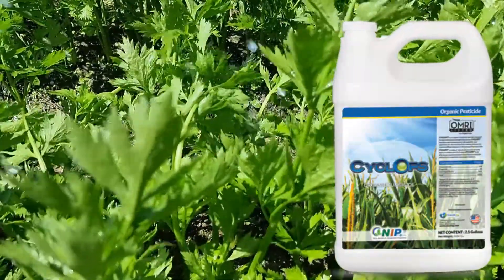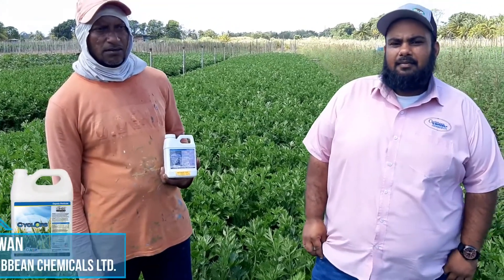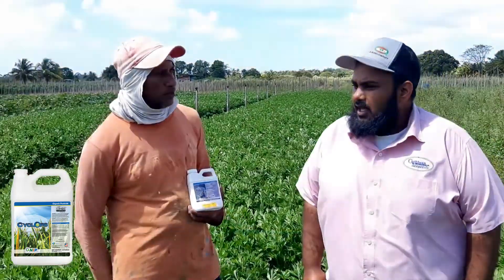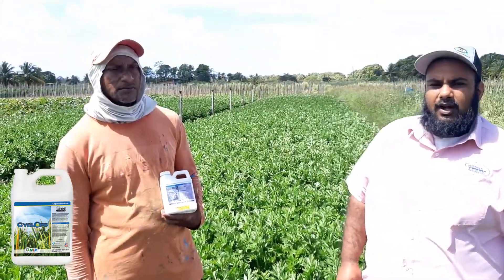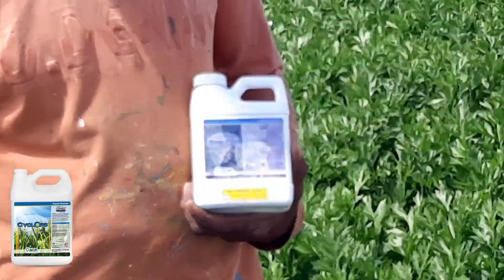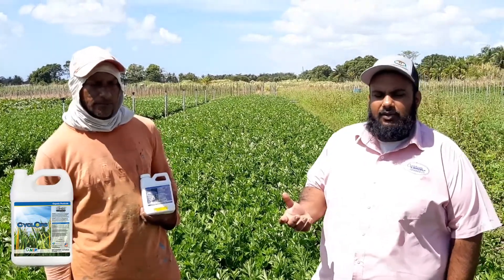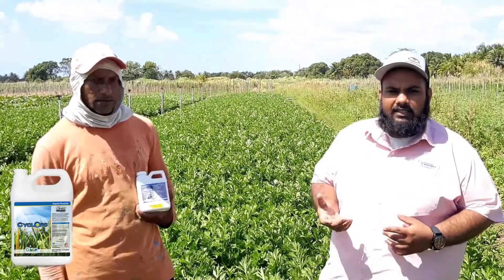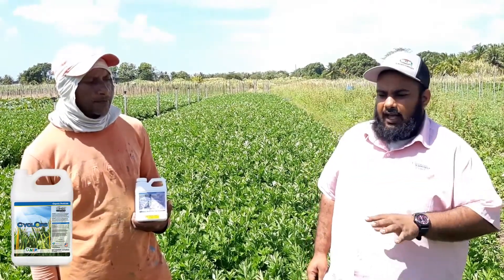Cyclops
Agronomist Marlon Ramkilawan highlights the success of using organically certified fungicide Cyclops in Farmer Junior's Celery field located in Orange Grove, Trinidad.